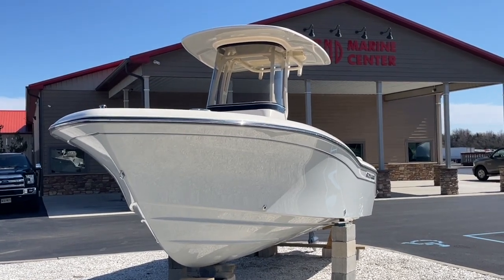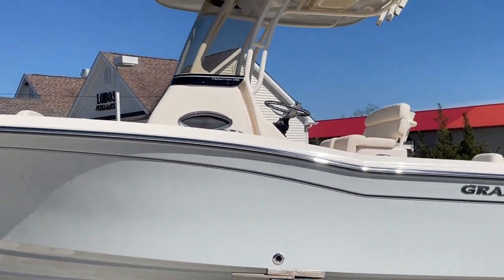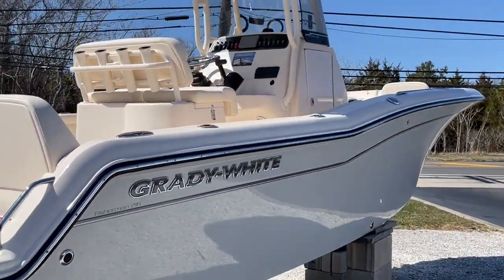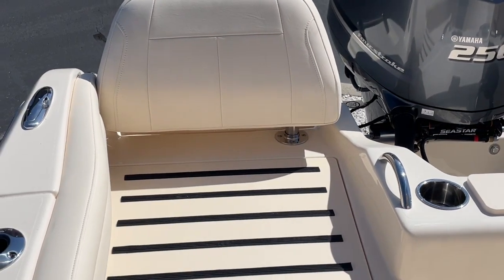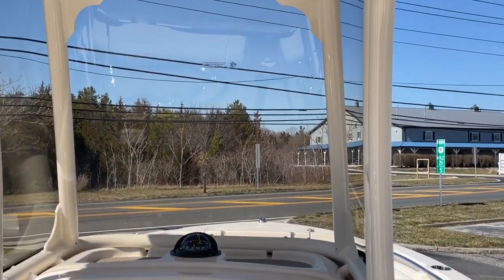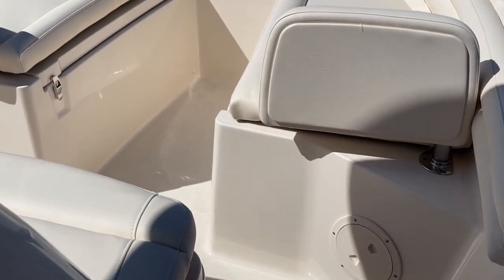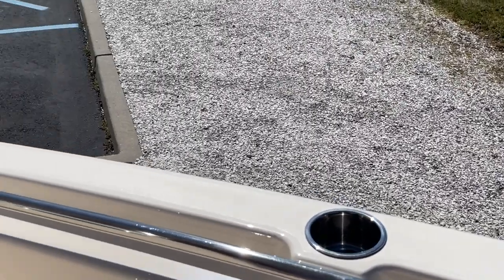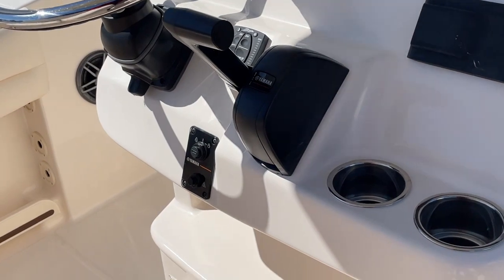2023 Grady-White Fisherman 216 For Sale at MarineMax Ocean View, NJ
Grady-White’s Fisherman 216, a 21-foot center console boat, is a stand-out in its class of inshore and offshore fishing boats. The spacious cockpit offers an abundance of room for moving about with fishing rods, and its recreational boat qualities provide all-day comfort for enjoying the day with family and friends. True to Grady’s superior quality and functionality, the 216 has plenty of comfortable seating as well as swim and dockside boarding platforms on both the port and starboard sides. The 216 includes the trademarked SeaV²® hull, which gives every Grady the best ride on the market today. Setting the standard for smaller premium center consoles, this boat delivers unmatched owner satisfaction.